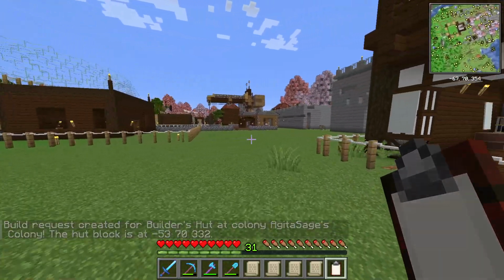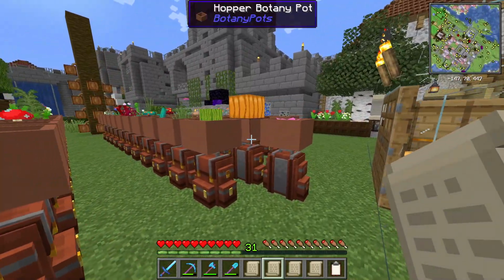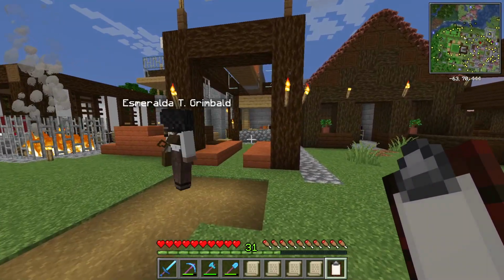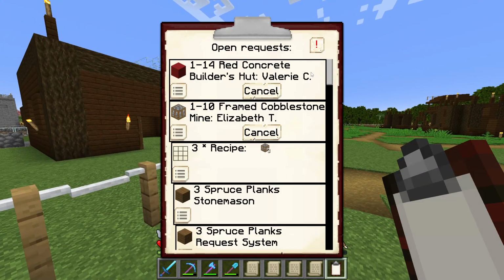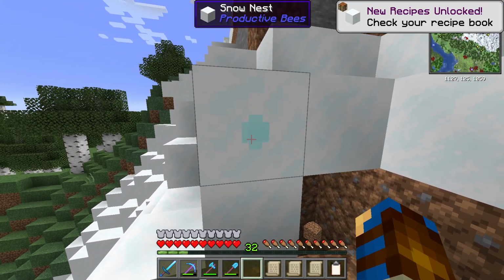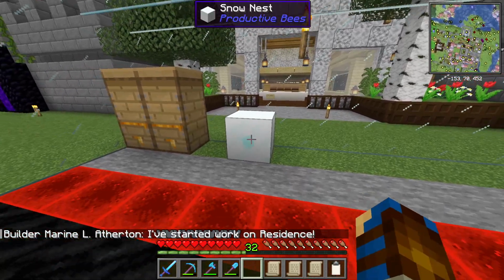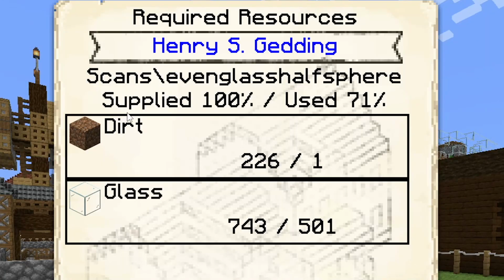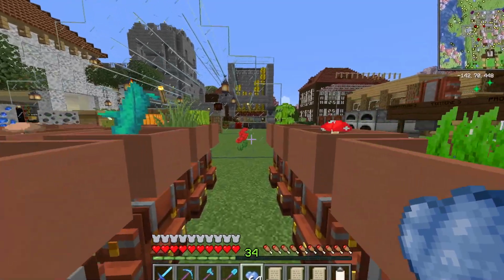MineColonies 1.19: FORTRESS STYLE | Ep.19 | Not So Livestreamed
It's the continuation of our Fortress Style MineColonies playthrough!
You know, the one that's usually livestreamed?
Yeah, about that.